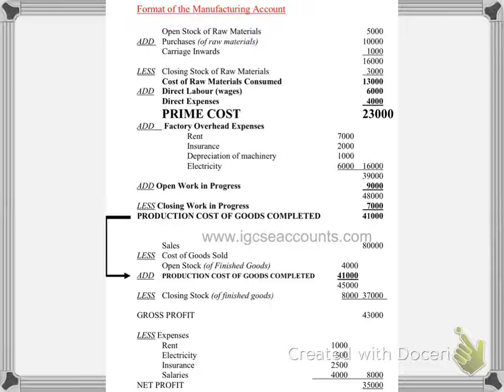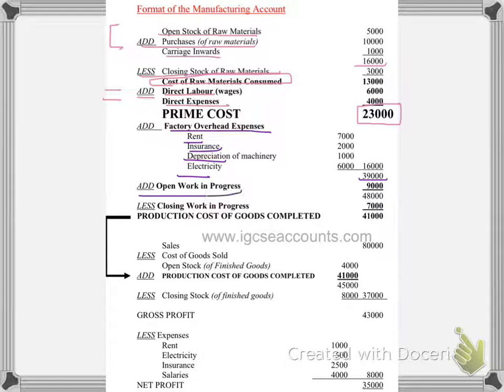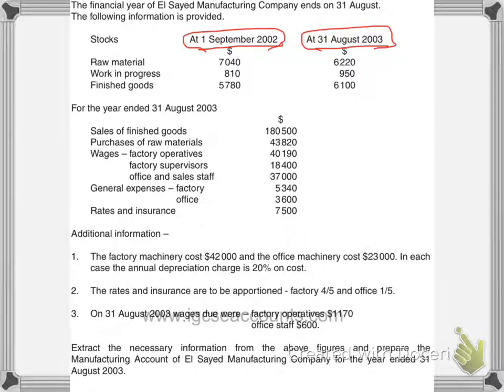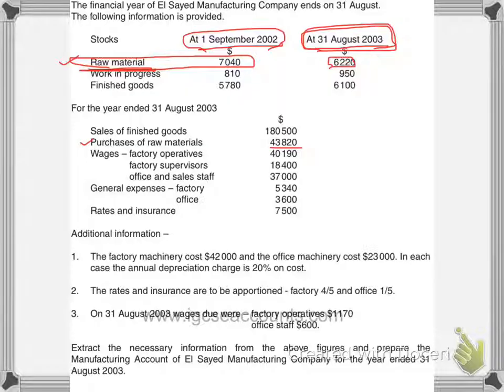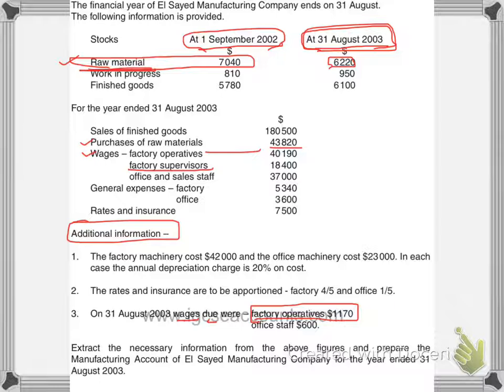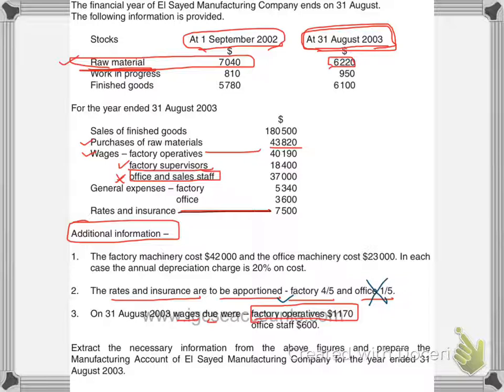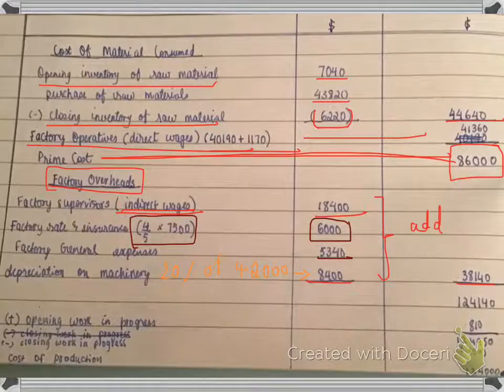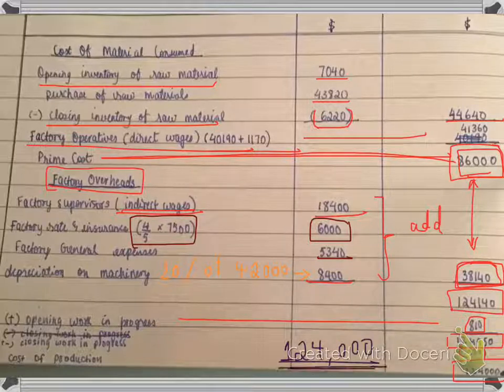IGCSE Accounting - Manufacturing accounts part 2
for Mock Exams and Lessons.

useful books:

My book

GCSE business Book

GCSE business revision

Try Amazon Prime for 6 months